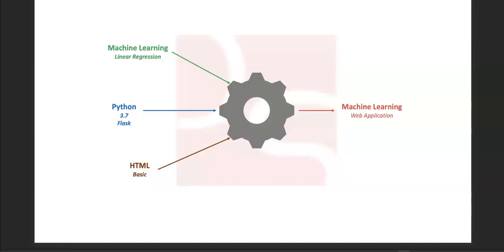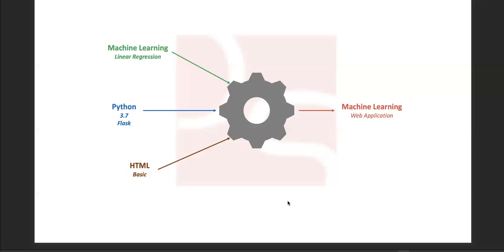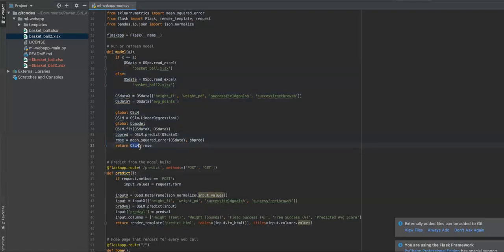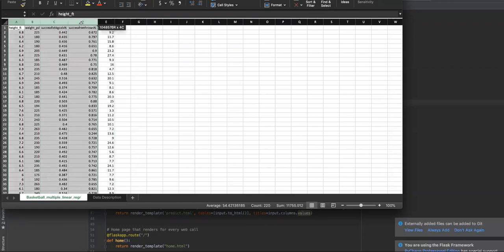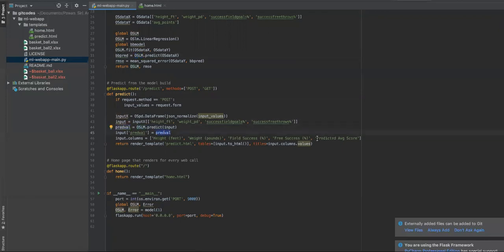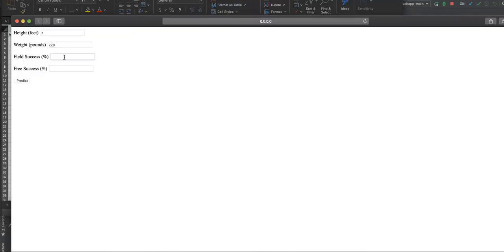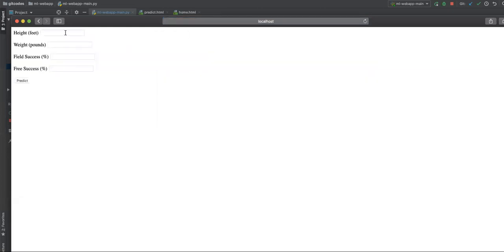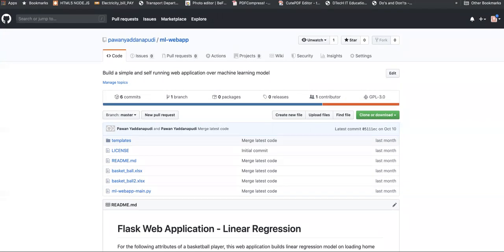Build simple ML web application using Python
DIY, build simple linear regression based web application yourself using Python flask framework.

Experiment how real world problems are deployed and will be faced to end users.